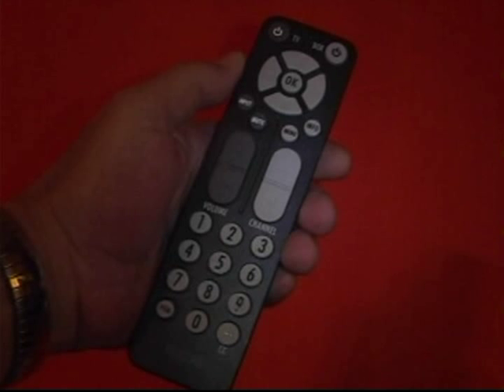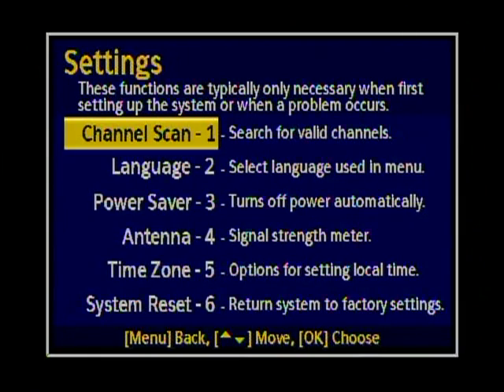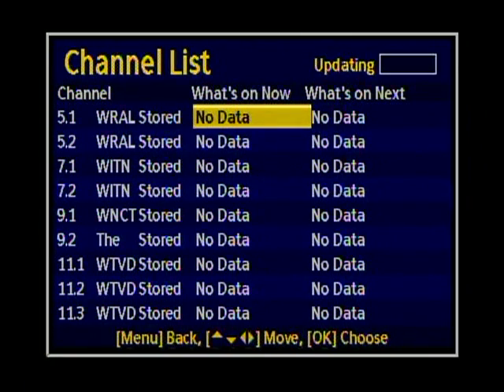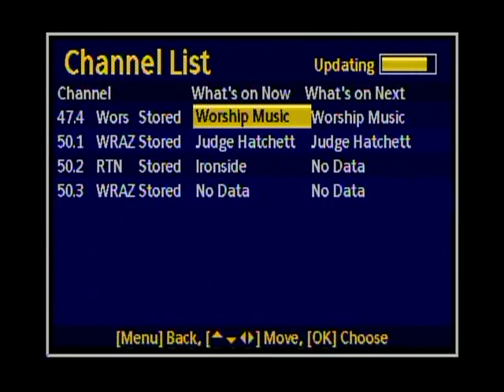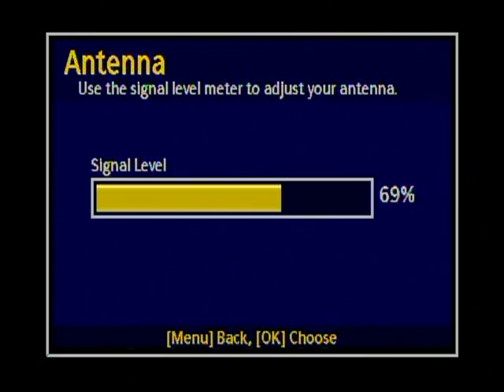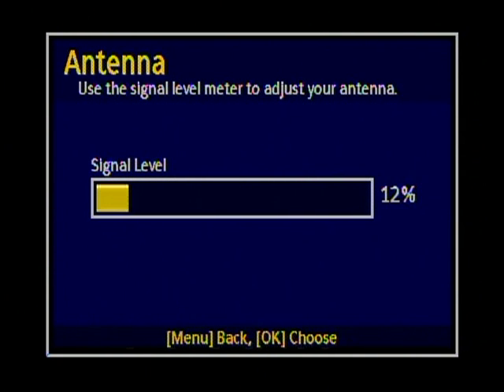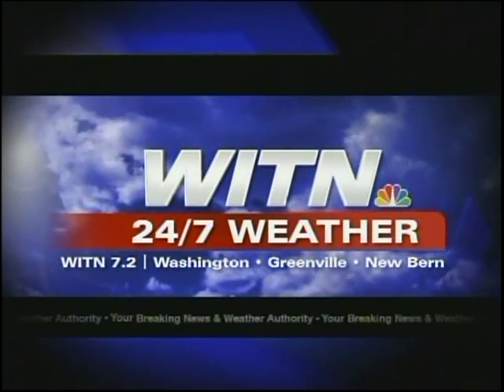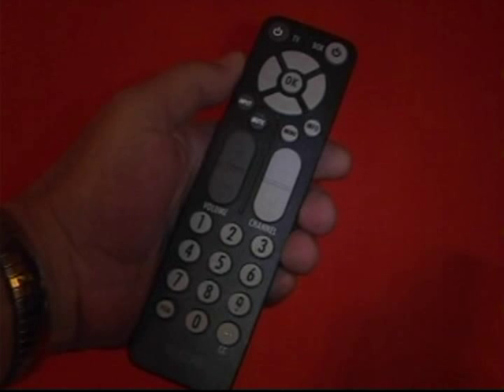RCA BOX MENUS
Step-by-step demonstration of scanning for channels, peaking up the antenna using the signal meter, and searching for weaker channels.